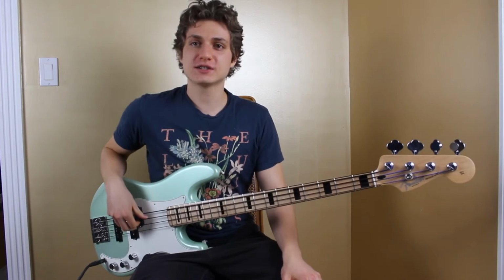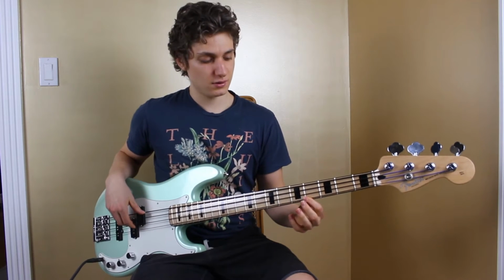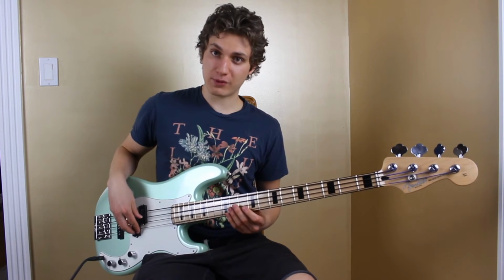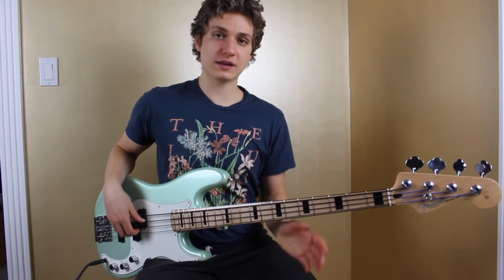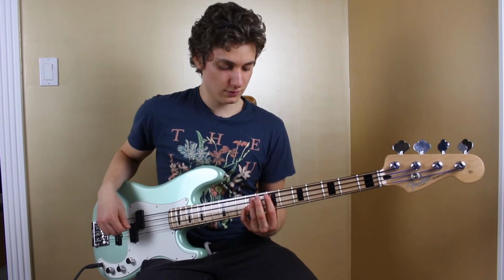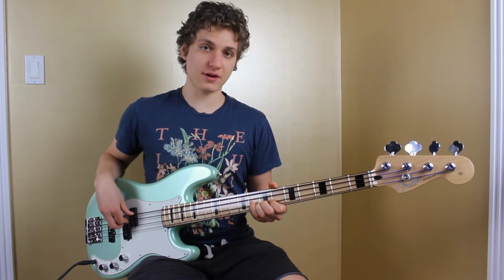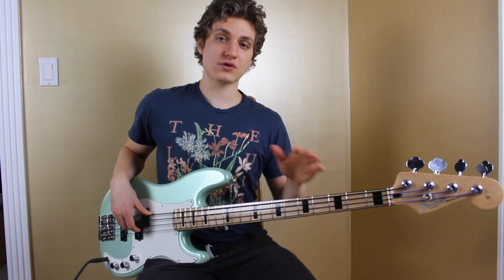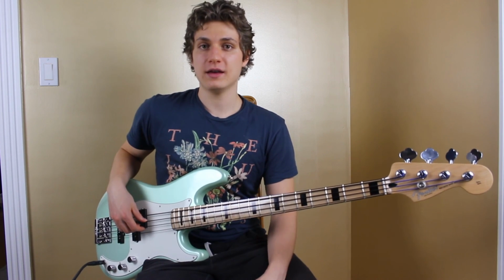Learn To Play A Percussive Ghost Note Bass Groove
I've played this groove a few times on my instagram and people have been wanting me to do a tutorial on it, so here it is ;)

this is really my first time ever doing a talking video tutorial like this, so don't be to hard on me :p

-I filmed this late at night when I had some time, so excuse my grogginess